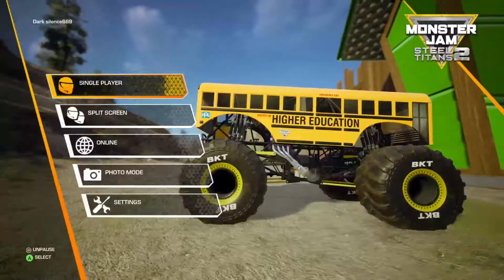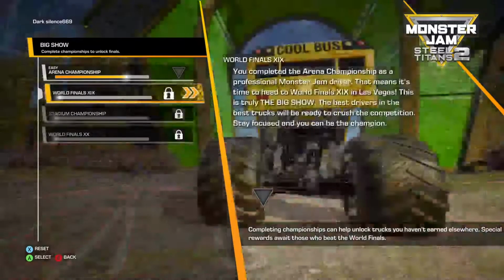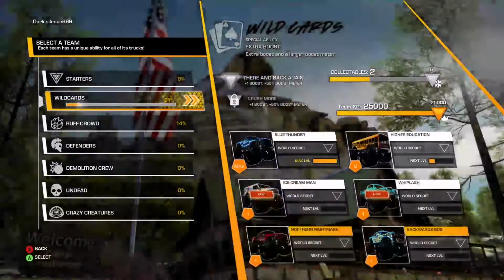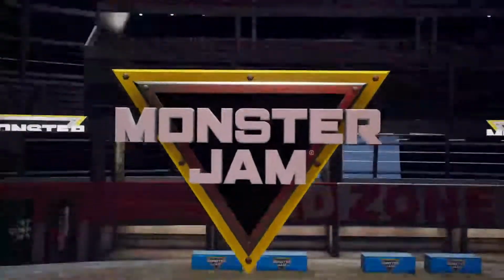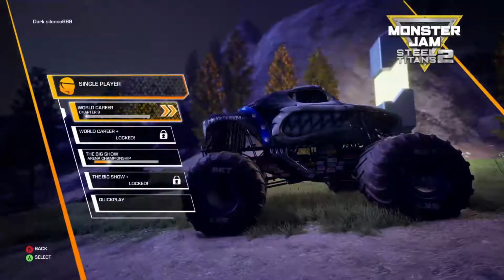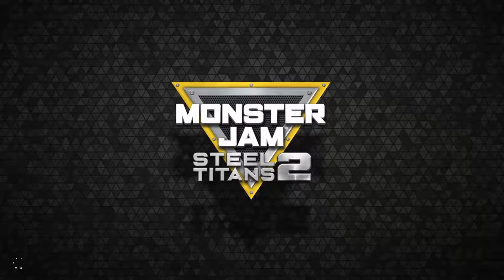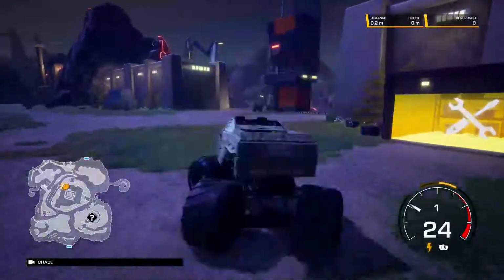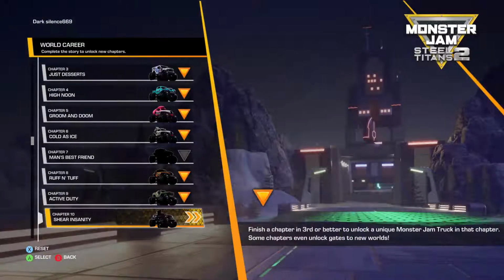Monster Jam Steel Titans 2 ( Let's Play Segment) With light review and overview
I go over a ton of pros and cons for the game discuss the difference in part 1 and 2 and cover almost all grounds I can about the game.

If any questions arrive I will do my best to answer them in comments if any arrive.

links for free stocks check out this links below vvvv

Get yourself some free cryptocurrency here

Links to my Twitter for updates and more!

And Twitch I'm live on Twitch - Watch me